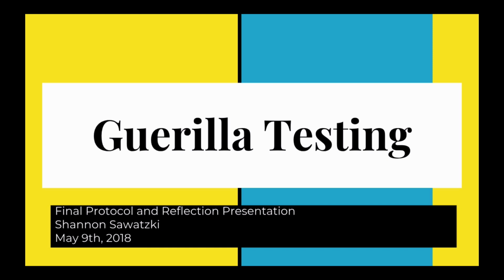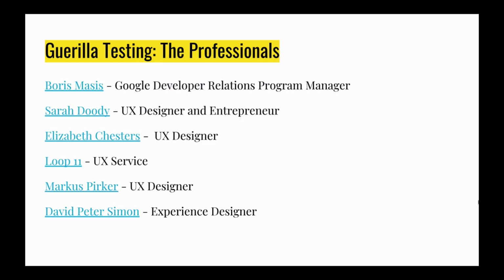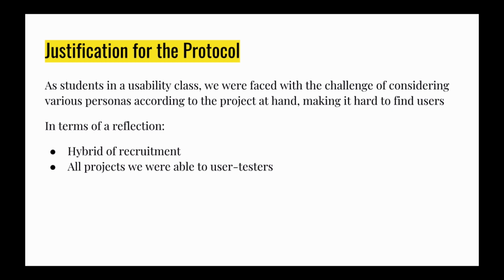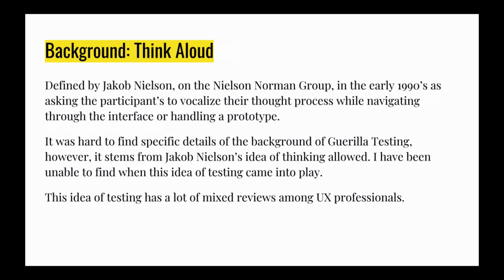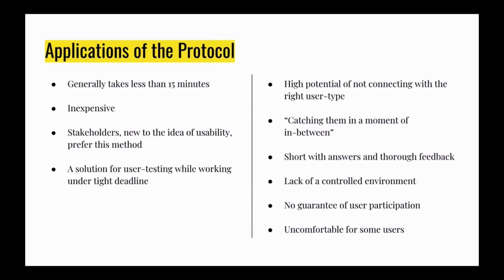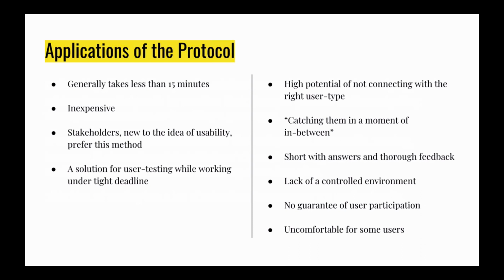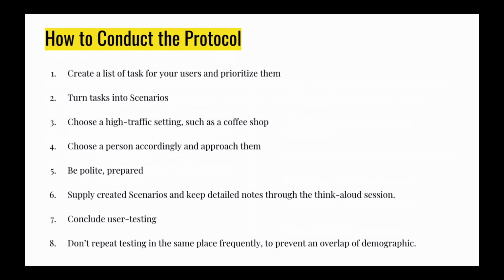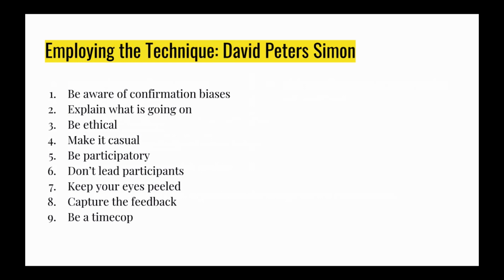UX Protocol - Guerrilla Testing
Usability Design and Testing Final